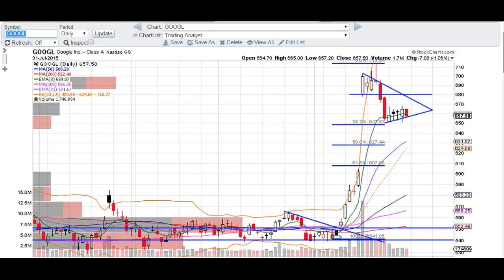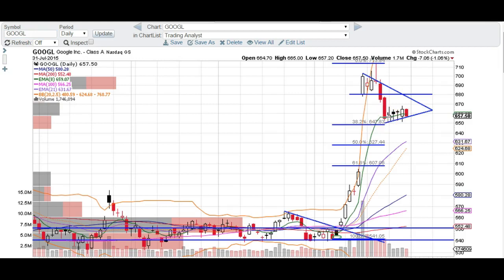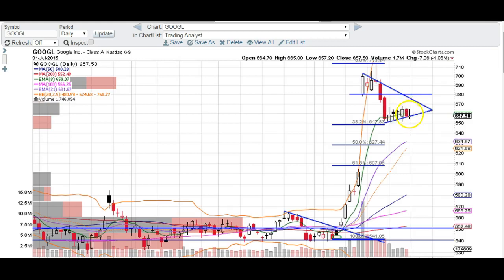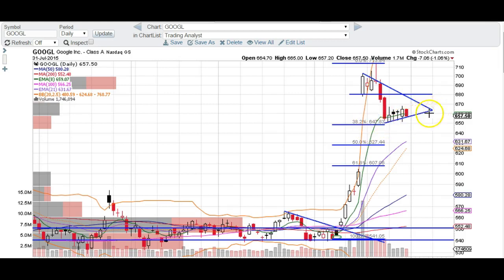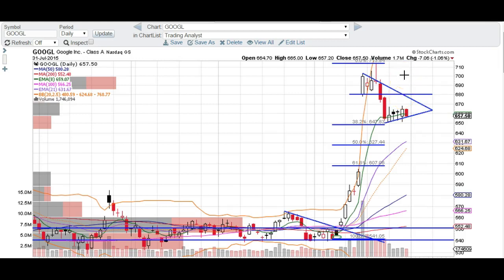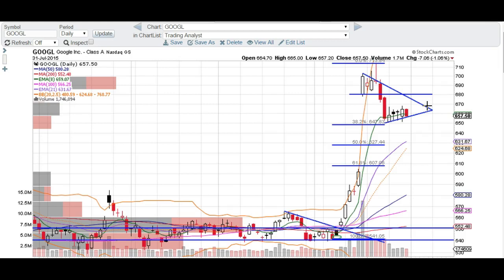GOOGL chart technical analysis